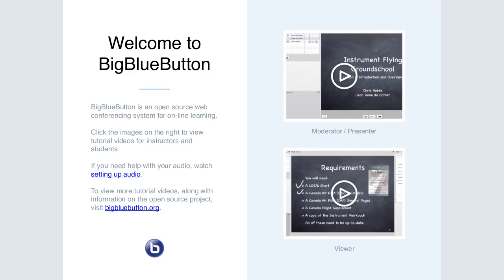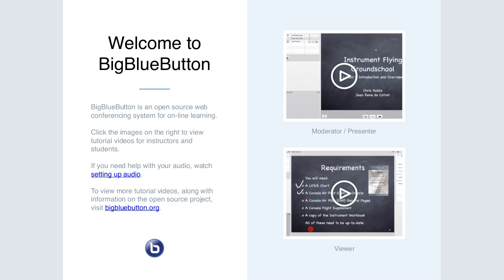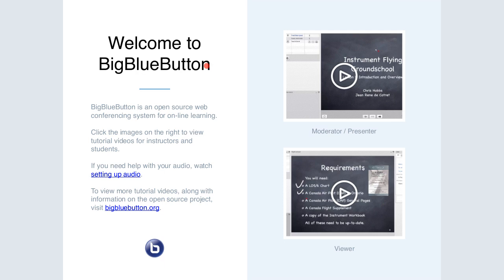2020-09-02 Apereo Teaching and Learning - University of Dayton Lessons contributions